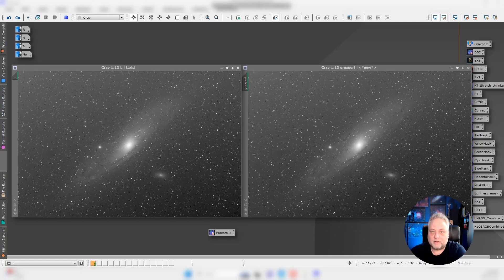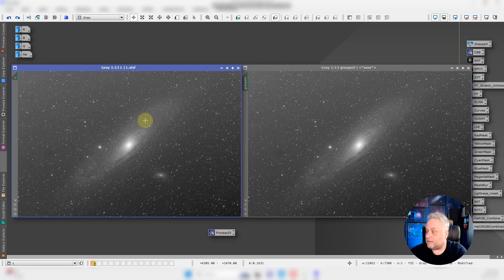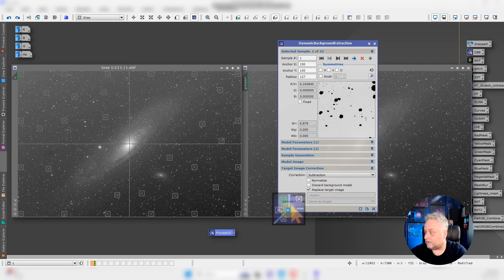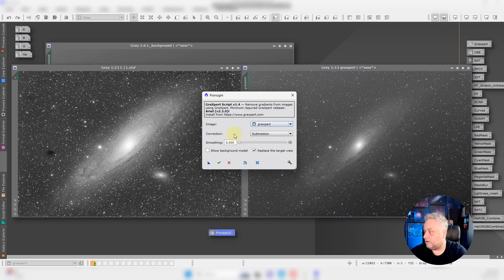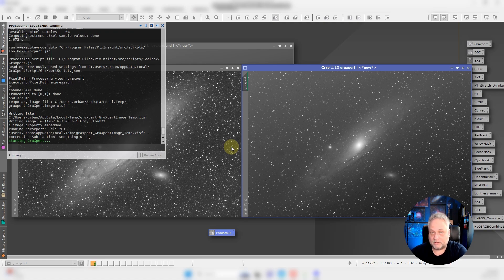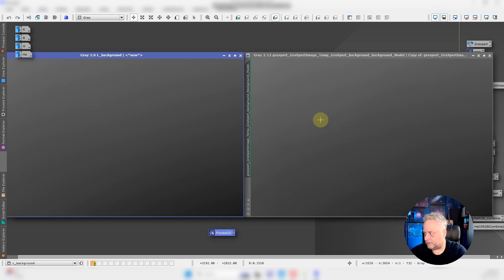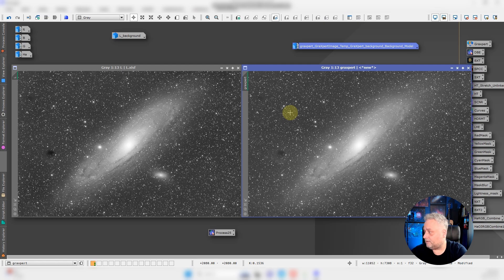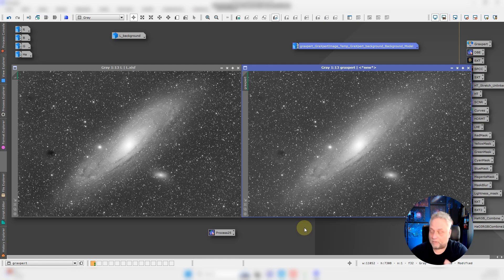DBE vs Graxpert - A quick look.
PixInsight's Dynamic Background Extraction (DBE) is a sophisticated tool used in astrophotography for removing gradients and uneven background light from images. It precisely identifies and subtracts background light pollution, enhancing the clarity and contrast of celestial objects. DBE operates by allowing users to set sample points across the image, analyzing these areas to understand the background light pattern. Alternatively, GraXpert, another astrophotography tool, offers a more automated approach to background extraction. It streamlines the process, reducing manual intervention and time, while still effectively managing background light variations. GraXpert's user-friendly interface and algorithmic efficiency make it a popular choice for both amateur and professional astrophotographers seeking quick and effective background correction.